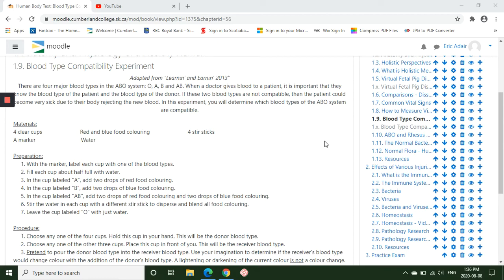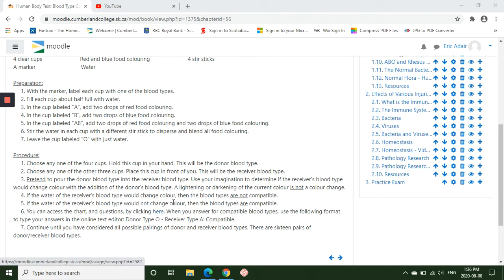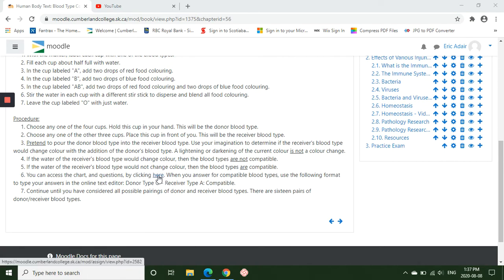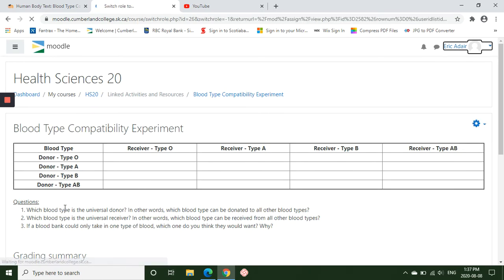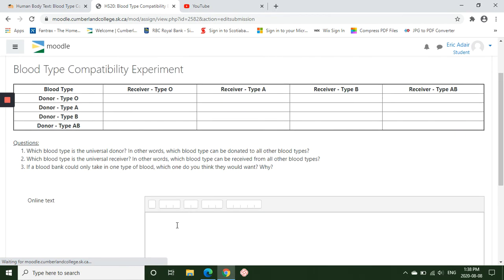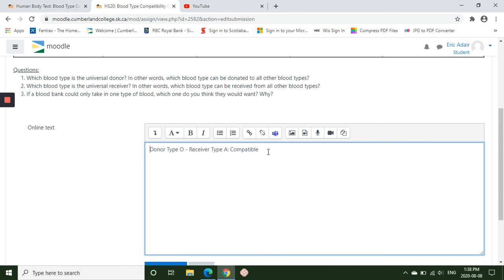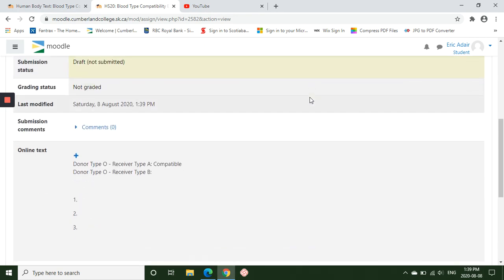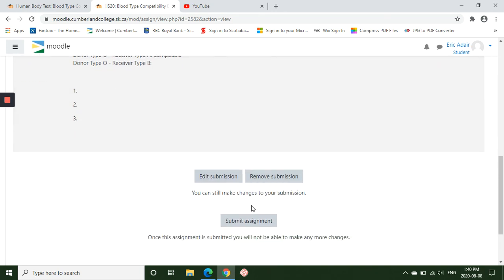Blood Type Compatibility Experiment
This video explains how to submit your responses for the blood type compatibility experiment.